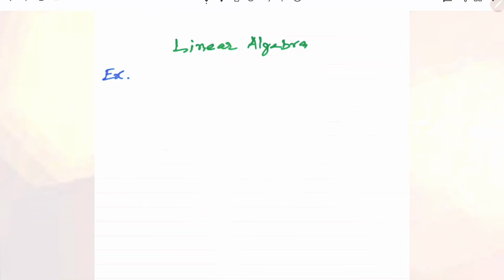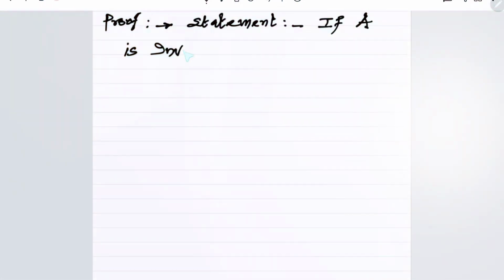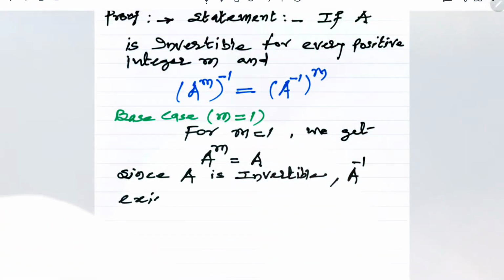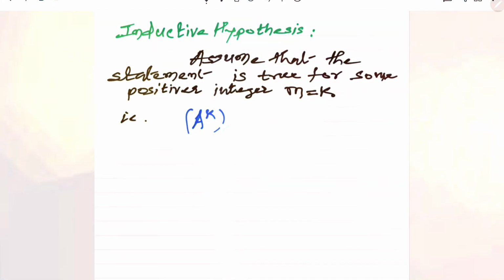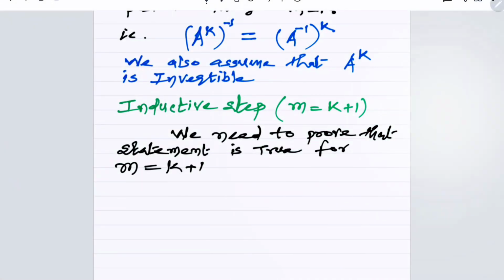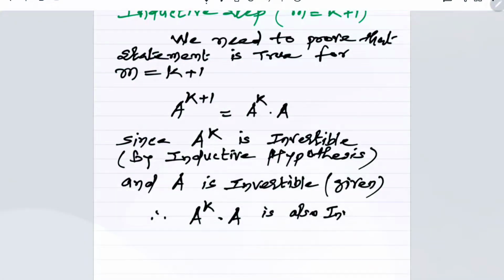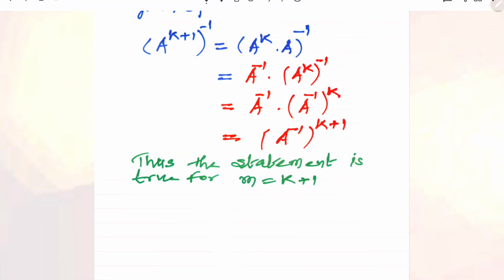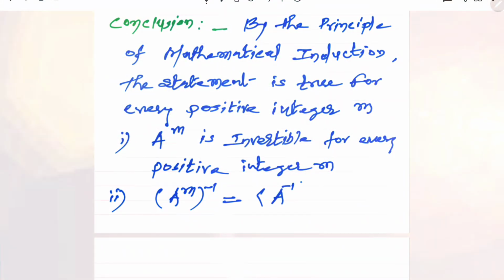Prove by method of induction, if A is invertible then so is A^m & (A^m)^-1=(A^-1)^m